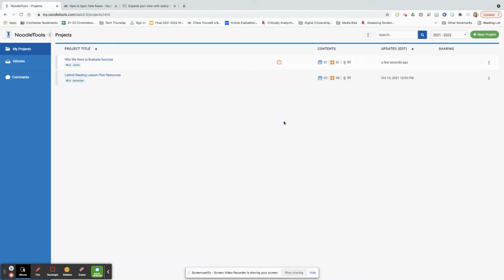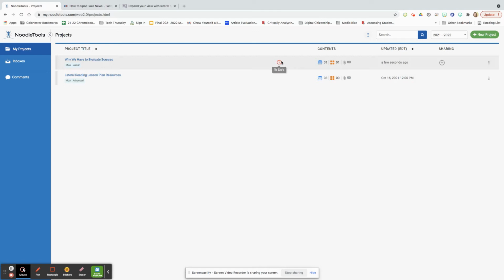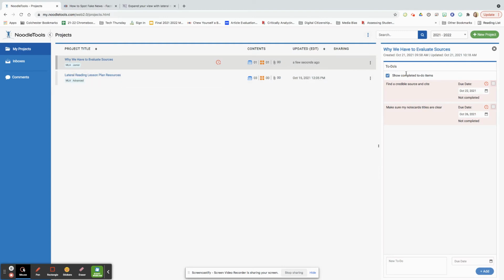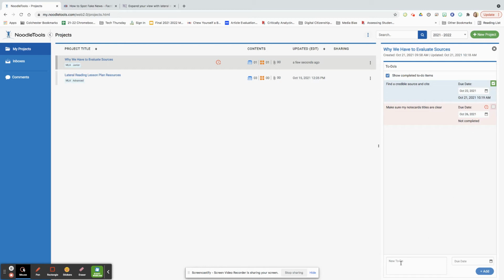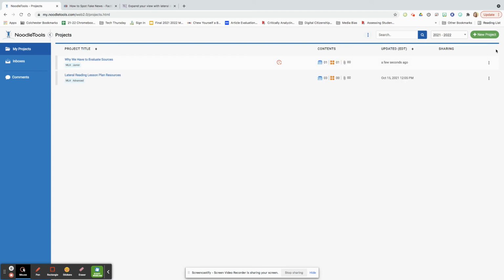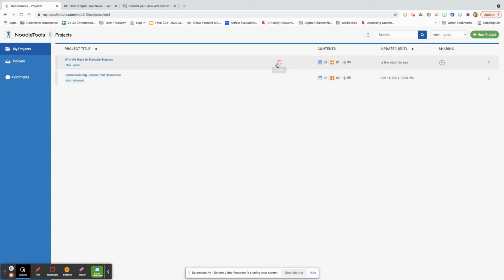Project View - To List, Quick Glance at Numbers of Sources and Note Cards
NoodleTools Tutorial #2